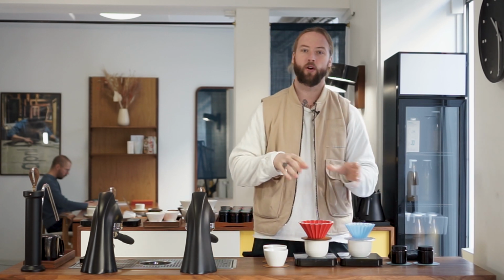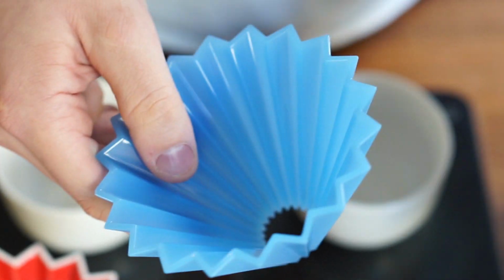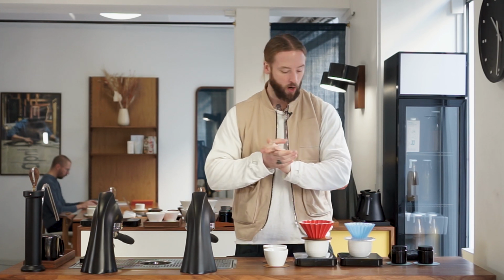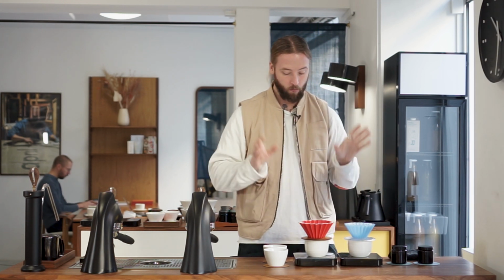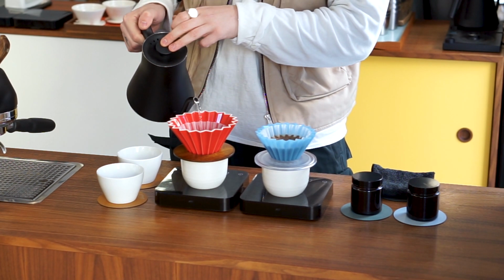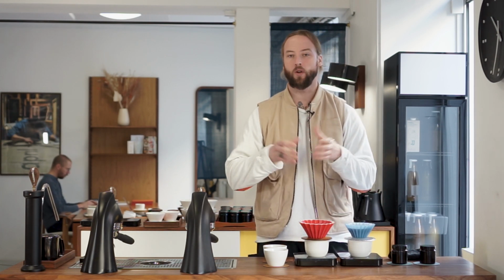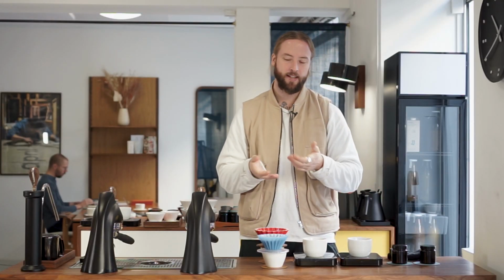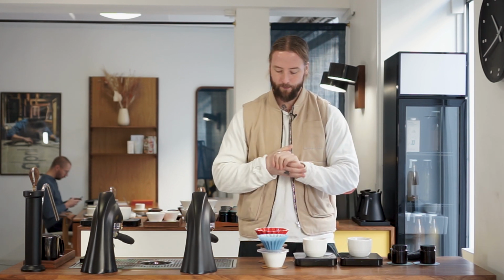Origami Dripper - Plastic vs Ceramic | Coffee with April #195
This week, we're comparing the performance of the new Origami plastic dripper against the original Origami ceramic model.

We're using the prototype of the Origami Brewer in plastic this week, kindly provided to us by Ply Pasarj after his wonderful performance in the most recent World Brewers Cup in Milan. We highly recommend watching his open service performance that can be found easily on YouTube.

If you're curious, you can replicate the recipe featured in this video below:

13g Dose
200g Brew Water
90 Degree Water Temp
100g Pour - 50g Circle/50g Center - 10-second pour from 0:00
100g Pour - 50g Circle/50g Center - 10-second pour from 0:35
Total Brew Time: 2:20-2:40

We're always interested in hearing what topics you're most curious to hear us discuss, and Patreon is a great way of reaching out to us if you would like to make a request.

We welcome your thoughts and feelings on the topics raised in this week's video, as well as other ideas you would like to see us discuss in the future. We really appreciate your feedback and support.